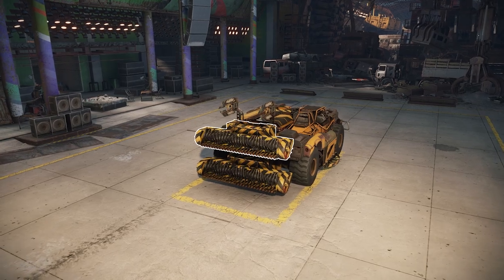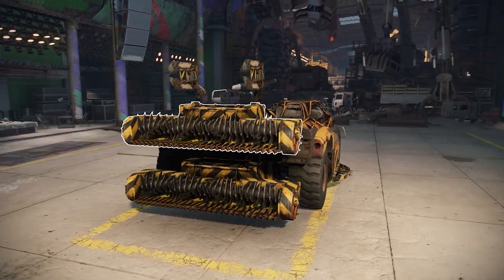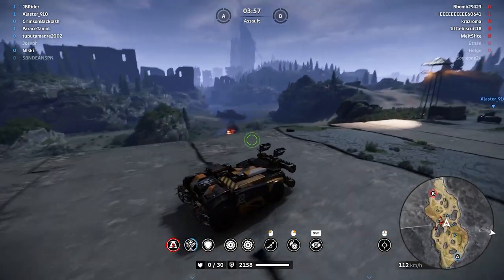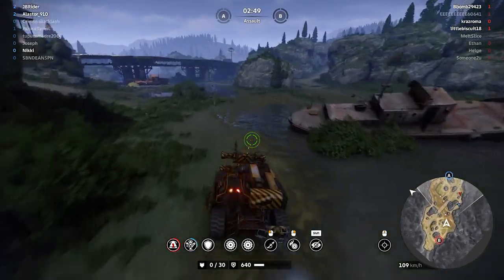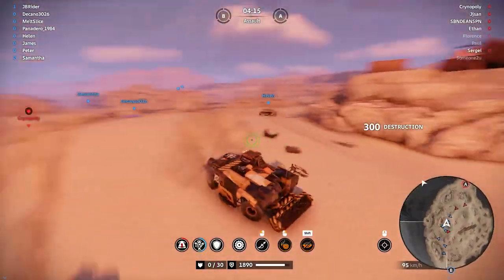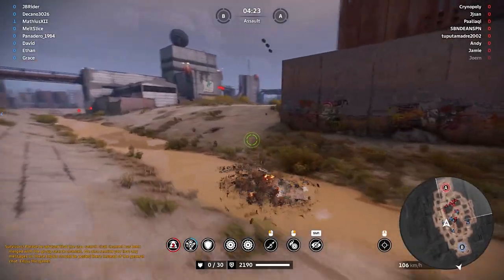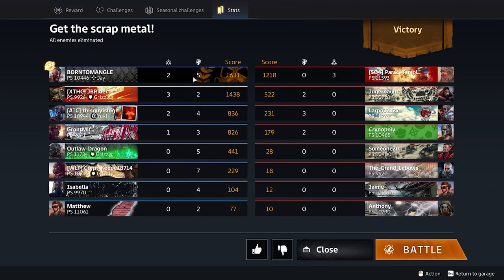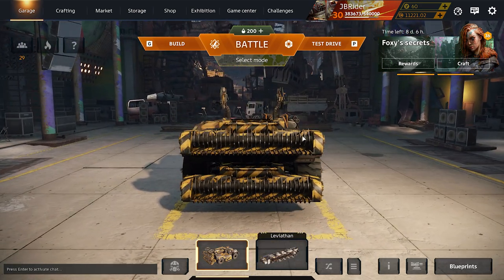Bumpers are no match for the Crazy Damage stack from the Harvesters with Tormentors & Aggressor